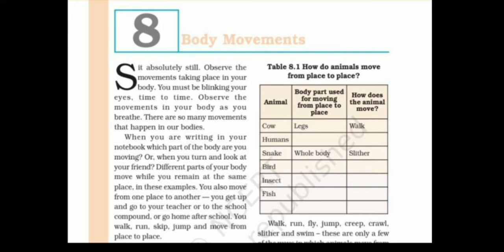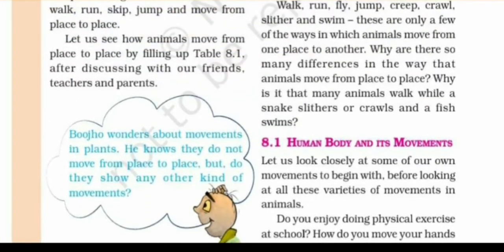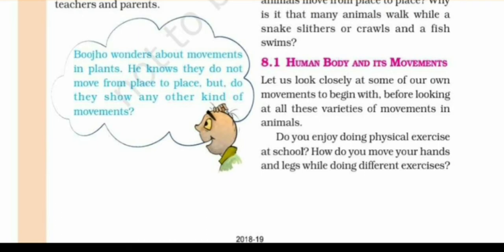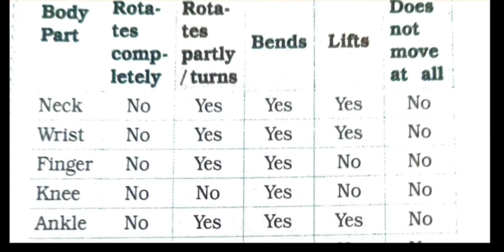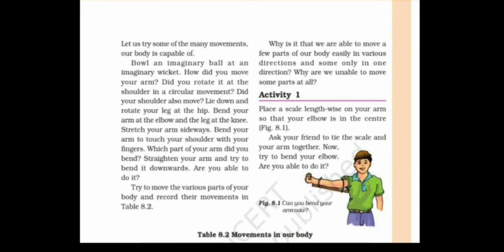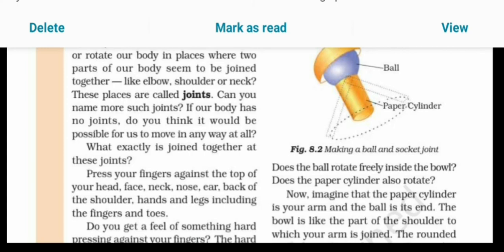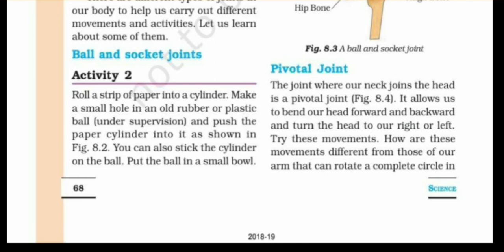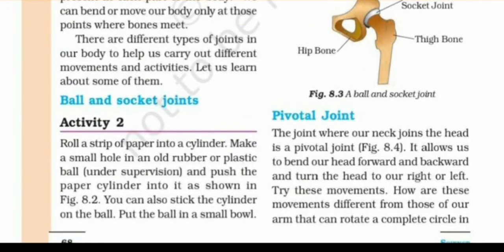Class 6th science chapter 8 part 1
Saint mary School Amreli